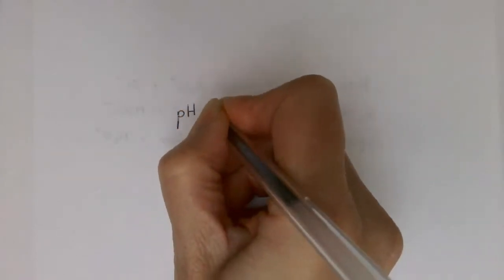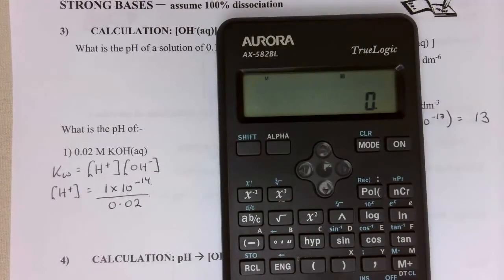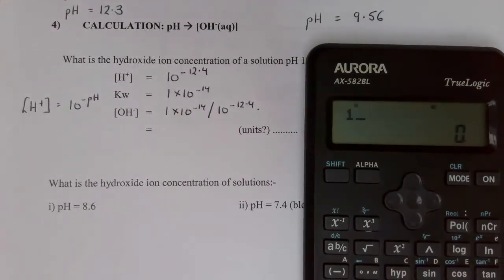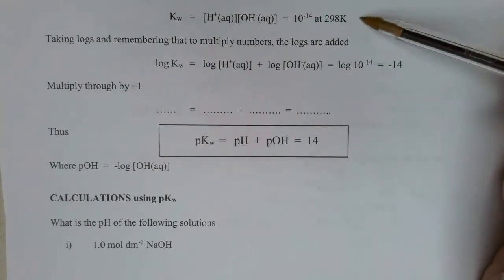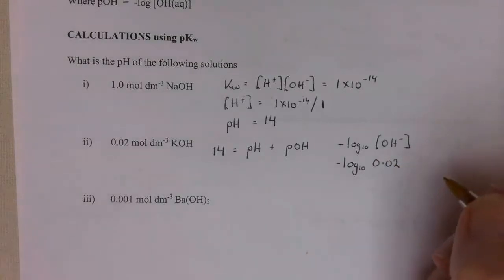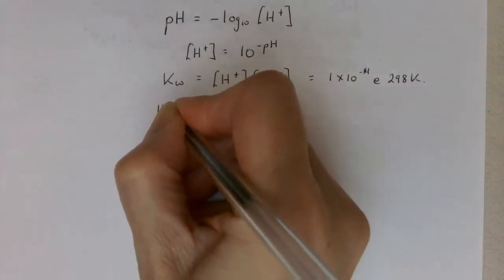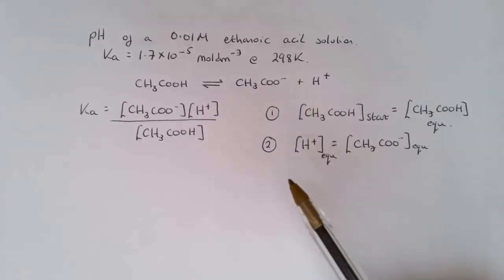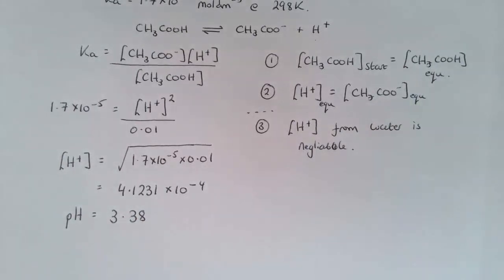pH and Ka p10 13